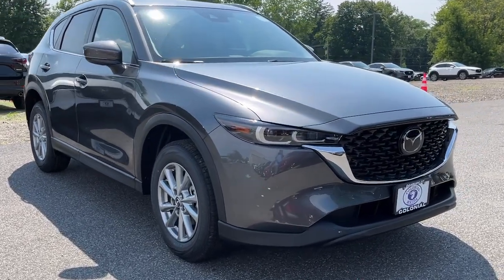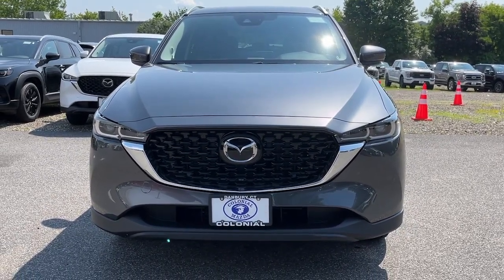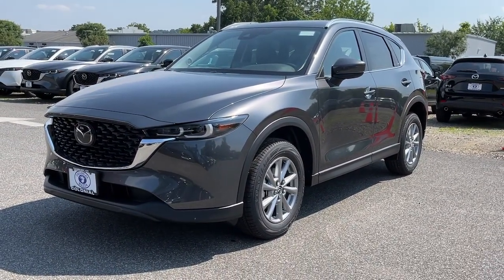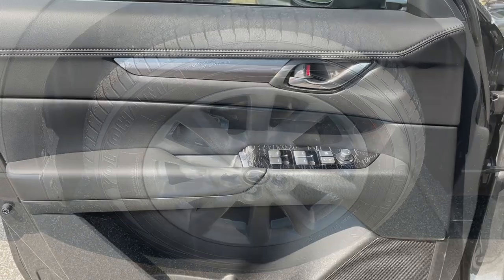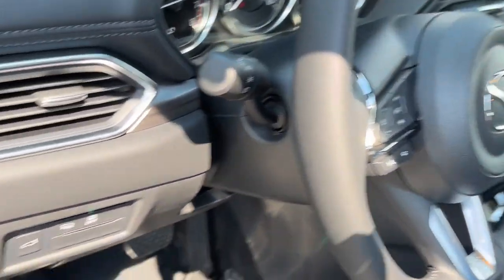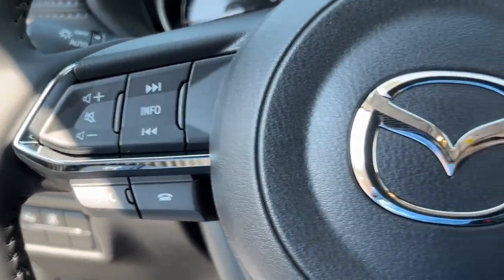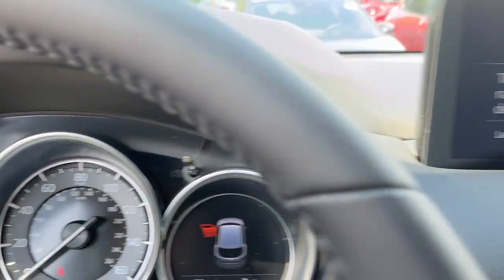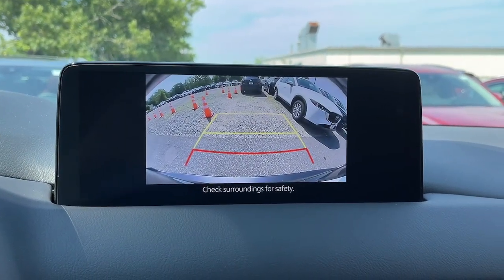2023 Mazda CX-5 Brookfield, Ridgefield, New Milford, New Fairfield, Danbury, CT M13552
Machine Gray Metallic New 2023 Mazda CX-5 2.5 S Preferred Package available in Danbury, Connecticut at Colonial Mazda. Servicing the Brookfield, Ridgefield, New Milford, New Fairfield, CT area.
2023 Mazda CX-5 2.5 S Preferred Package - Stock#: M13552

Colonial Mazda
100 Federal Rd,

Machine Gray Metallic 2023 Mazda CX-5 2.5 S Preferred Package AWD 6-Speed Automatic SKYACTIV? 2.5L 4-Cylinder DOHC 16V/br/brRecent Arrival! 24/30 City/Highway MPG